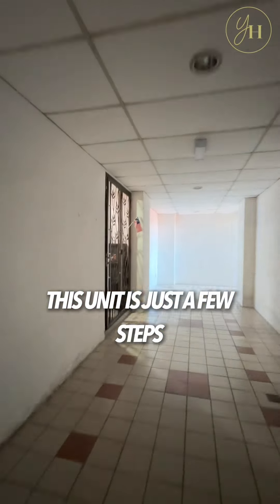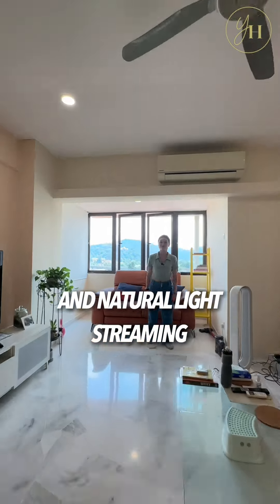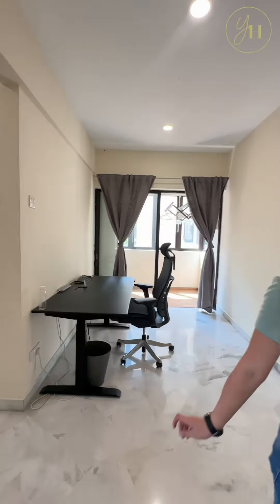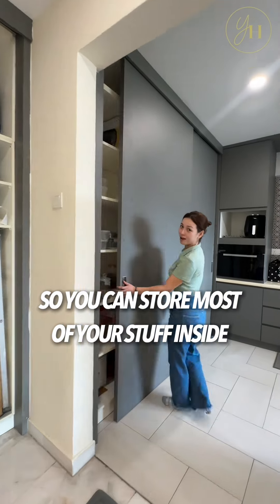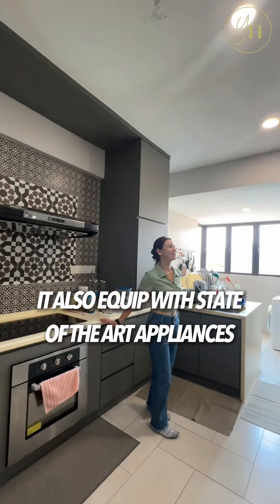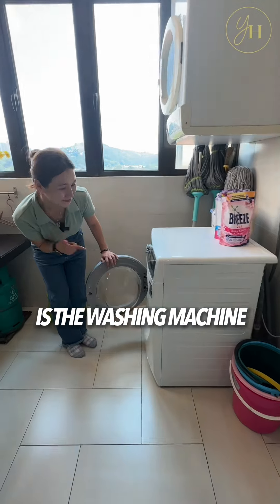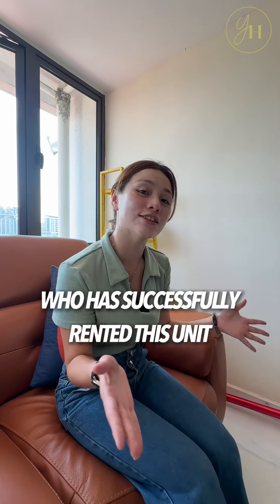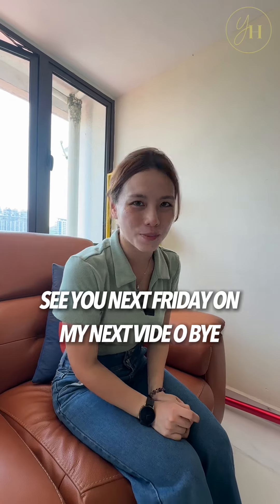RENTED #9 | CONDOMINIUM | KIARA PARK | 1,410 SQ.FT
Queenie, our new addition to the Yin Homes team, has successfully rented out this bright and airy condo at Kiara Park, TTDI. 🌟
With its open concept, sleek kitchen, and spacious storage, this unit is perfect for a small family. Bonus: a built-in office nook and an in-unit laundry! 🚀 Check out the video to see all the highlights! 🏡✨
📍 Kiara Park, Taman Tun Dr Ismail (TTDI)
💰 RENTED
🏗 Built-Up : 1,410 sqft.
👨‍👩‍👧‍👦 2 Rooms l 2 Baths
Interested to learn more about Yin Homes and how we can help you find your perfect TTDI property? Give us a call or head over to our for more info!
yinhomes - TTDI
Bungalow. Semi-D. Terrace. Condo
Discover the charm of TTDI property with us.
Yin Peng (REN13686)
👉🏻 Chat with us!